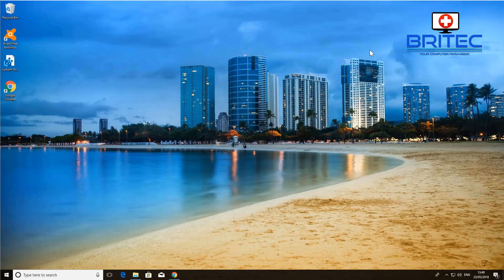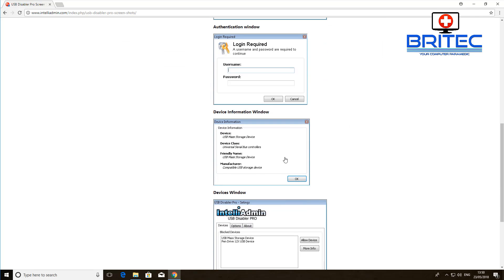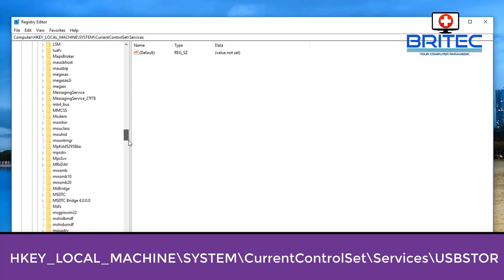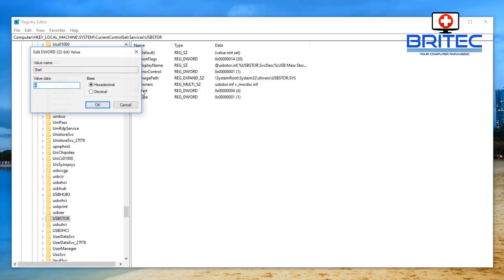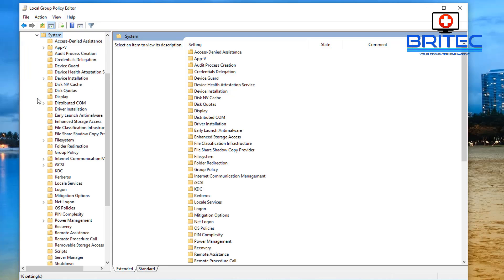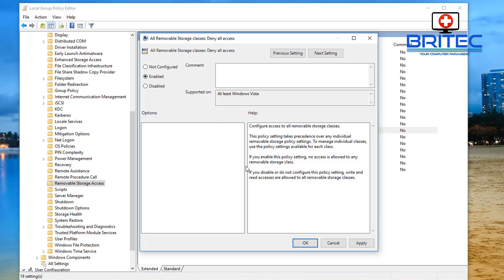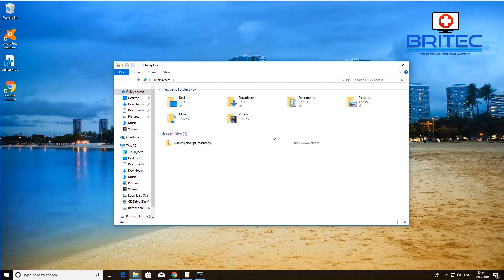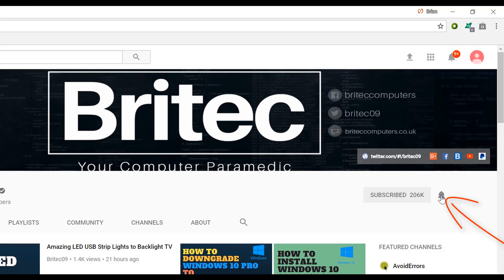How to Disable USB Devices On A Computer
There may be times where you need to disable USB ports n a computer to stop people copying data or infecting that computer. So today I will show you how you can disable USB ports on a computer.